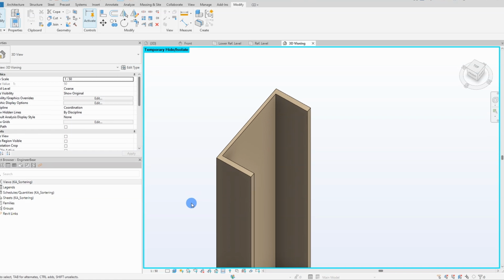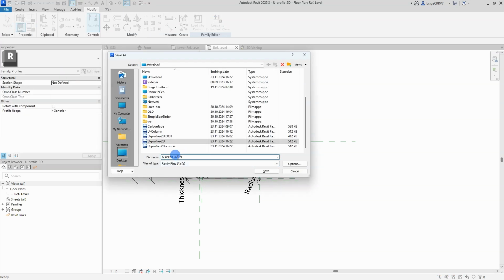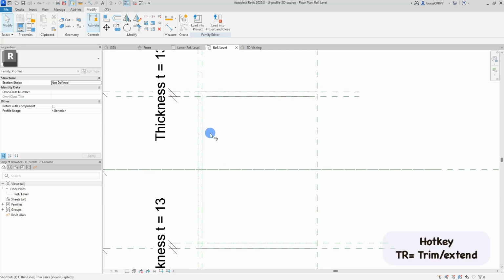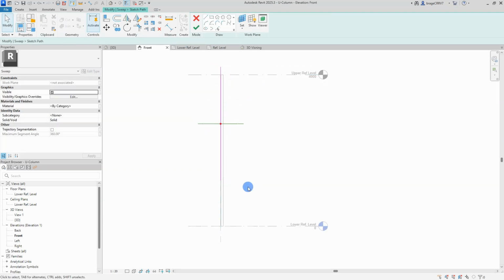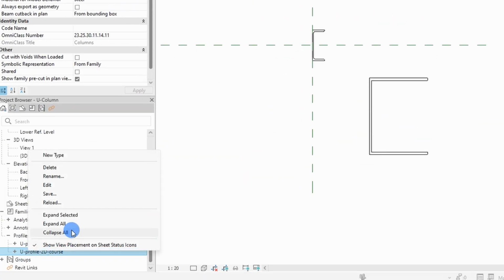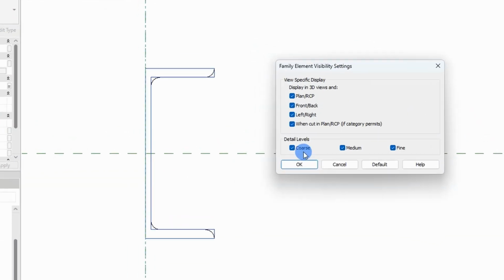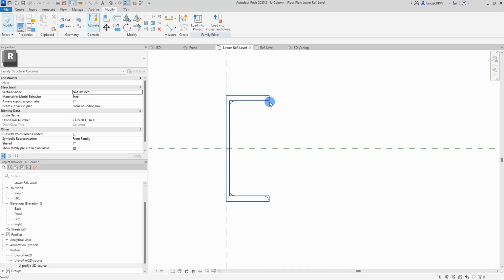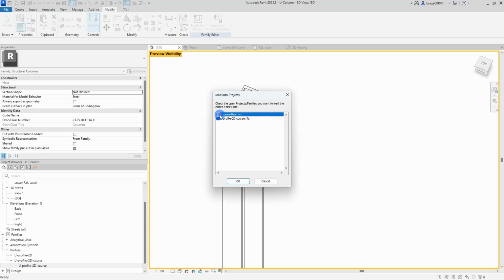Revit family | Detail levels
In this tutorial, we build up a parametric column U-shaped column from scratch using a sweep tool, starting with a 2D profile family that we nest into the structural framing family.

Timecodes
0:00 intro
1:20 2D profile
5:10 Structural framing explanation
7:10 Sweeping the 2D profile
8:30 Setting up and linking parameters
10:15 flextime